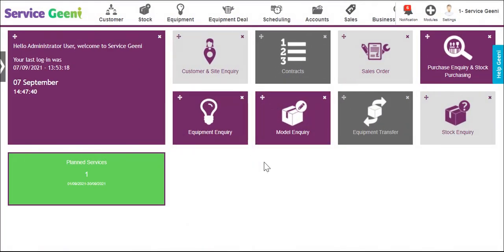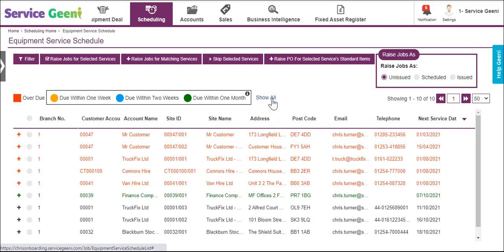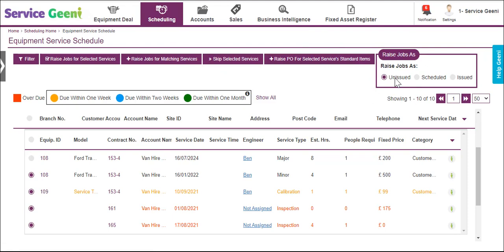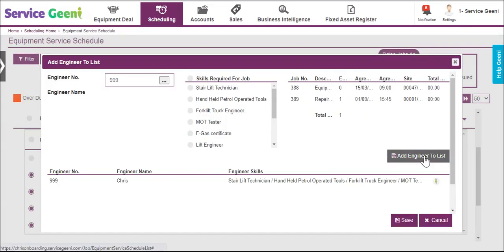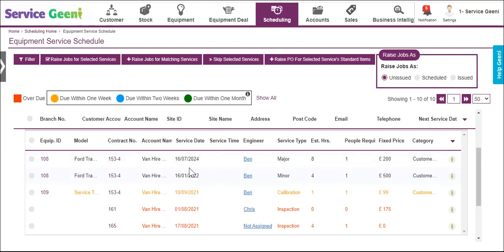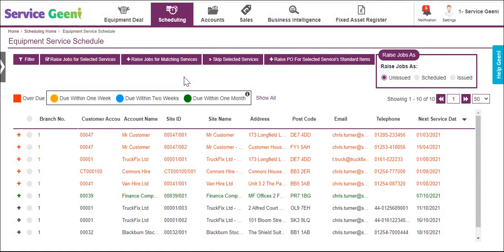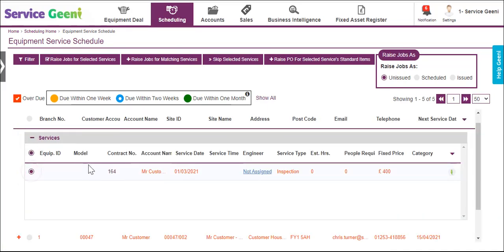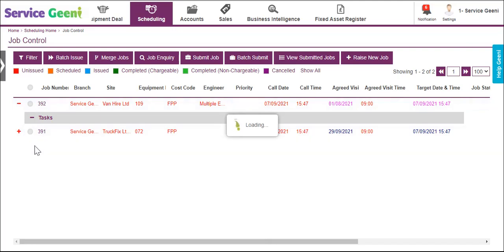15 Equipment Service Schedule